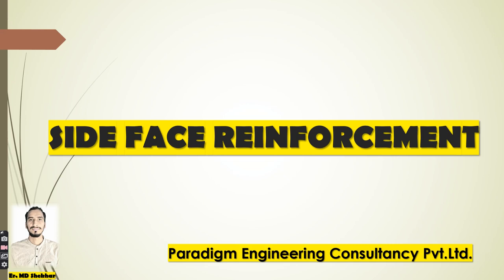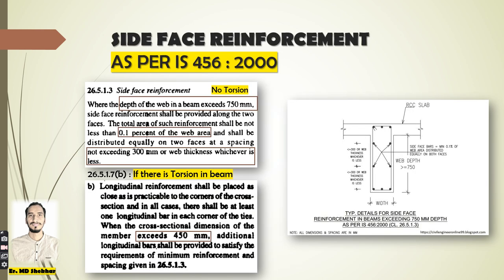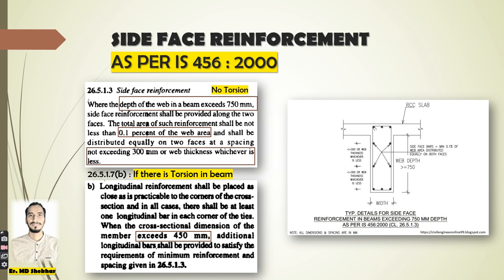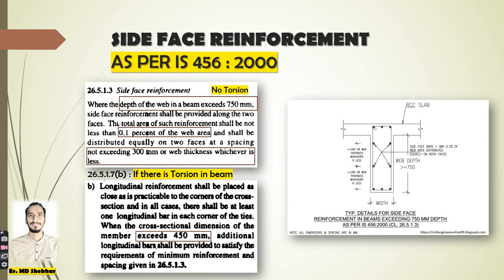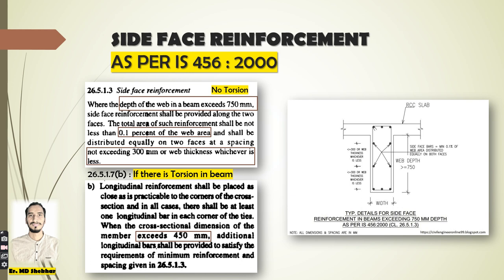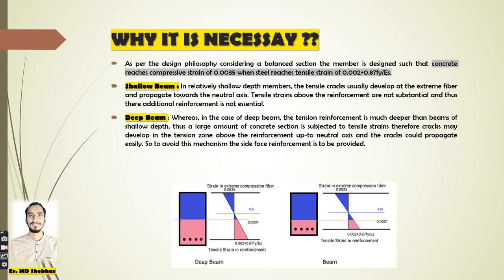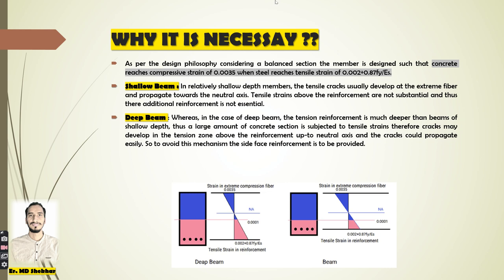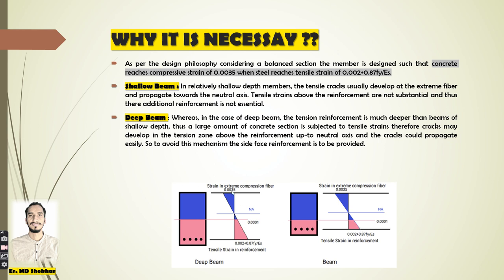Side Face Reinforcement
As per the design philosophy considering a balanced section the member is designed such that concrete reaches compressive strain of 0.0035 when steel reaches tensile strain of 0.002+0.87fy/Es.
Shallow Beam : In relatively shallow depth members, the tensile cracks usually develop at the extreme fiber and propagate towards the neutral axis. Tensile strains above the reinforcement are not substantial and thus there additional reinforcement is not essential.
Deep Beam : Whereas, in the case of deep beam, the tension reinforcement is much deeper than beams of shallow depth, thus a large amount of concrete section is subjected to tensile strains therefore cracks may develop in the tension zone above the reinforcement up-to neutral axis and the cracks could propagate easily. So to avoid this mechanism the side face reinforcement is to be provided.